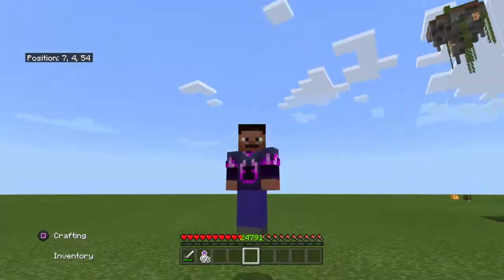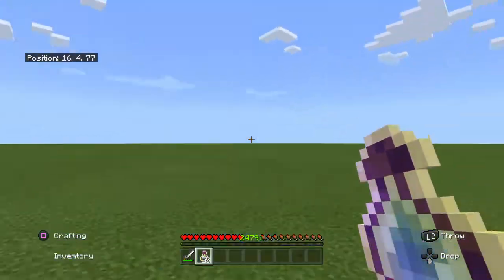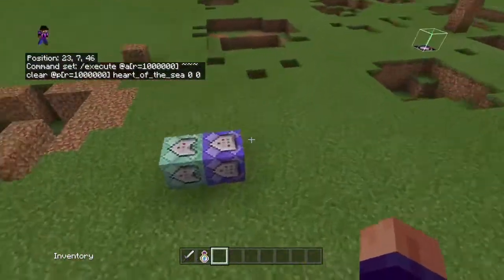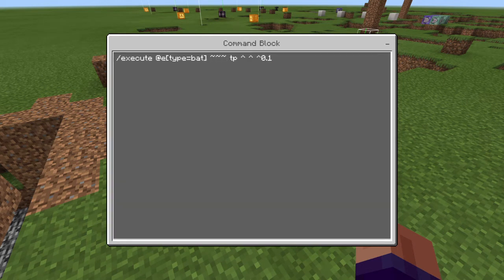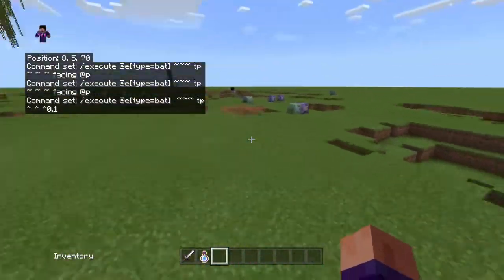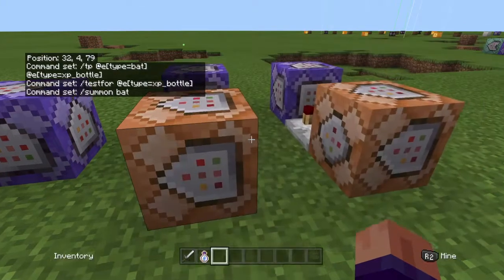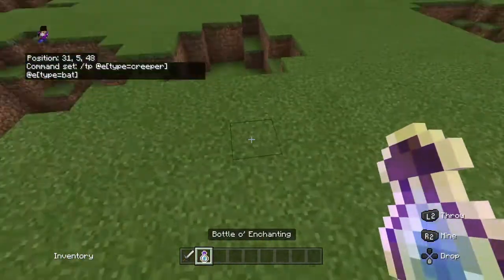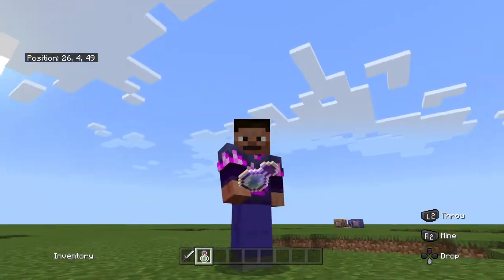Minecraft guided missile! Bedrock Edition! No add ons!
I might do a series about cool command block tutorials, comment if i should.